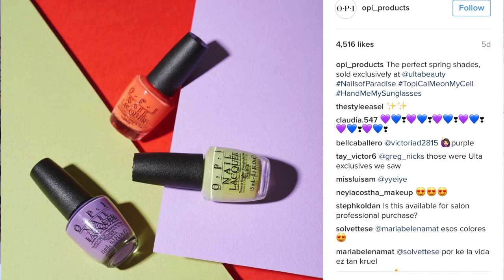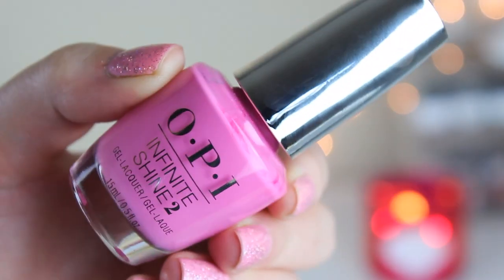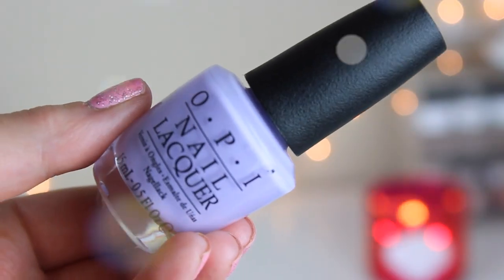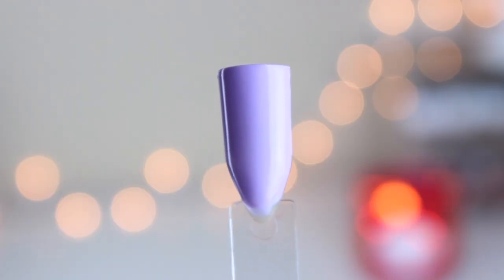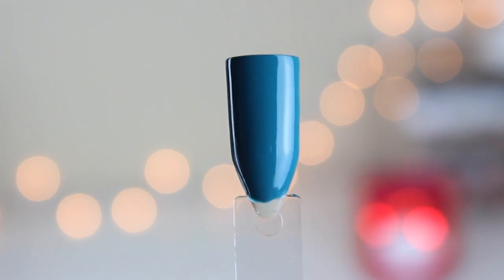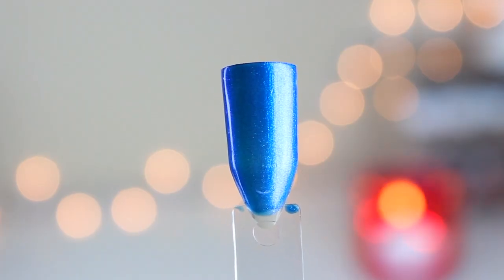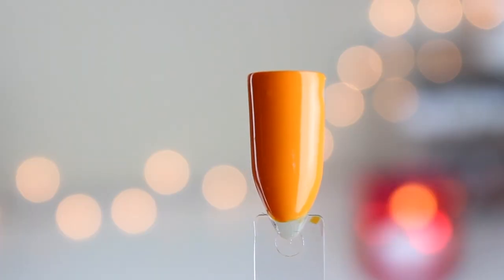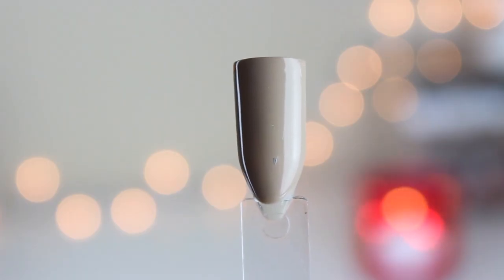OPI Fiji FULL Collection! Haul & Review | 2017🌴🌸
Hellllloooooooo my fellow nail polish freaks!!! Today's video is a haul/swatch/review video of the ENTIRE OPI Fiji spring/summer collection! Lots of good bright & pastel polishes, definitely something for everyone! But keep watching to see the ones that spoke to my soul!

★ON MY NAILS: OPI Sunrise...Bedtime* over OPI Pink Friday

Woohoo! I hope you found this video somewhat helpful/entertaining.